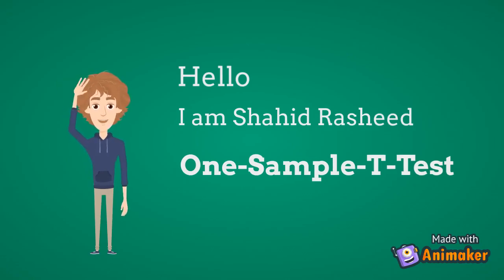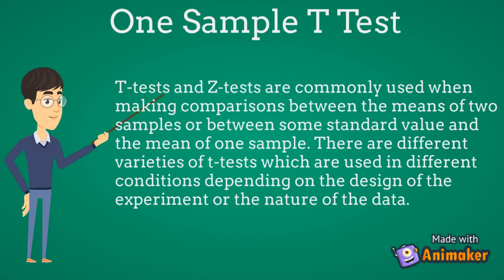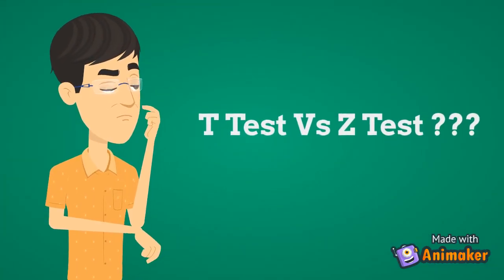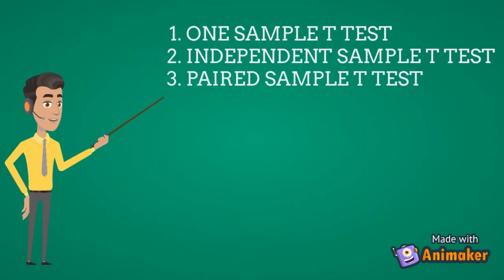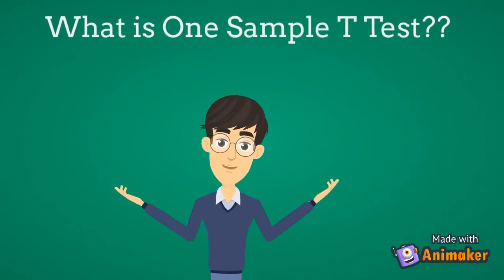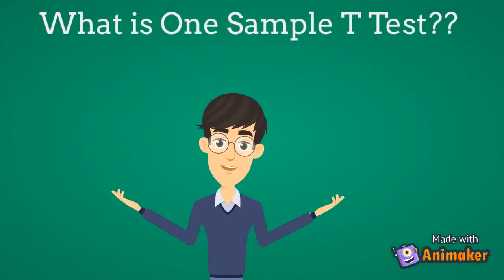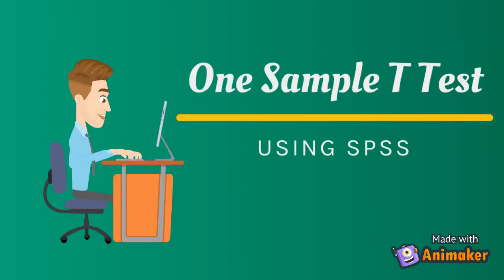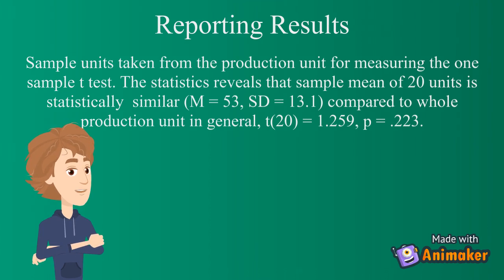One Sample T Test Using SPSS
T-tests and Z-tests are commonly used when making comparisons between the means of two samples or between some standard value and the mean of one sample. There are different varieties of t-tests which are used in different conditions depending on the design of the experiment or the nature of the data.